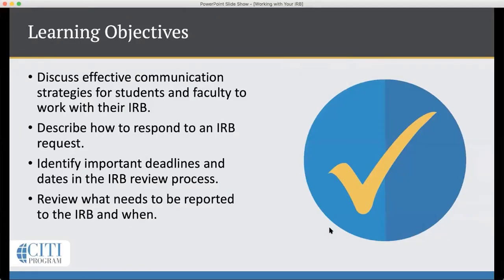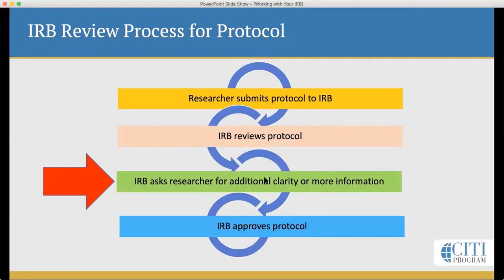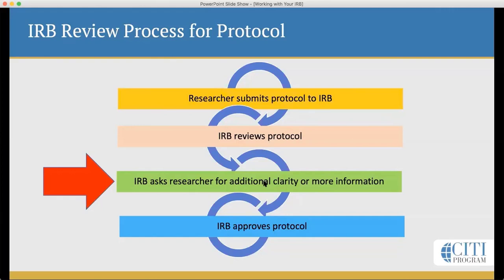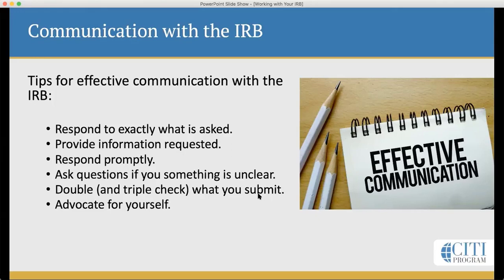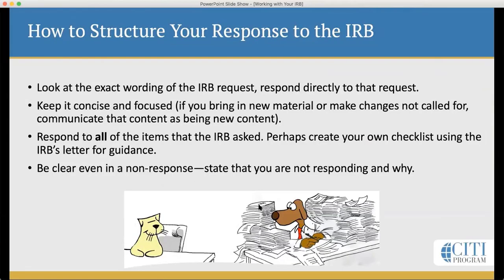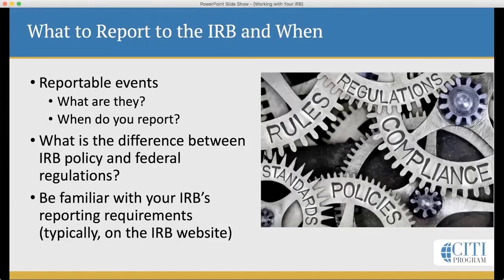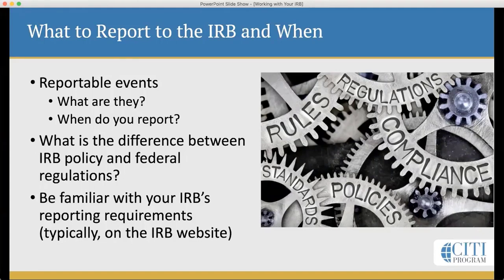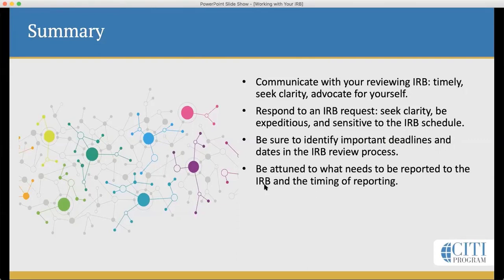CITI Program Webinar Demo - Working with Your IRB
This webinar provides a discussion of effective communication strategies for students and faculty to work with their IRB. The webinar also covers how to respond to an IRB request. Further, the presenter offers some tips on how to identify important deadlines and dates in the IRB review process. The webinar concludes with what needs to be reported to the IRB and when it needs to be reported.

Learning Objectives:
- Discuss effective communication strategies for students and faculty to work with their IRB
- Describe how to respond to an IRB request
- Identify important deadlines and dates in the IRB review process
- Review what needs to be reported to the IRB and when

Presented by: Angela L. Bruch, PhD - Capella University